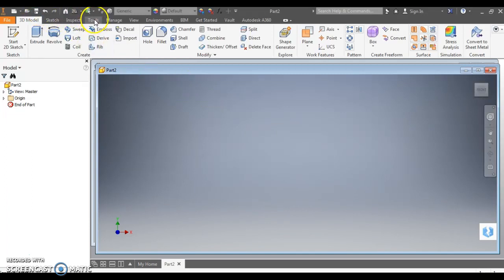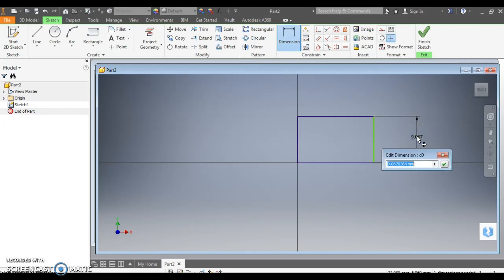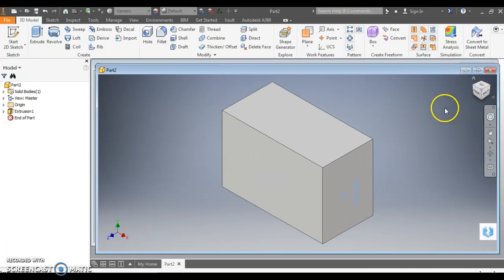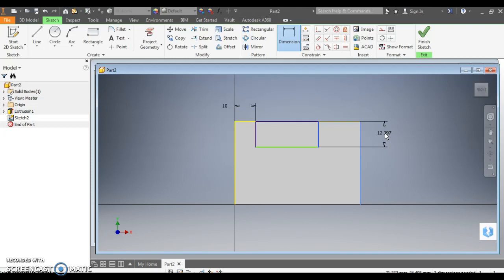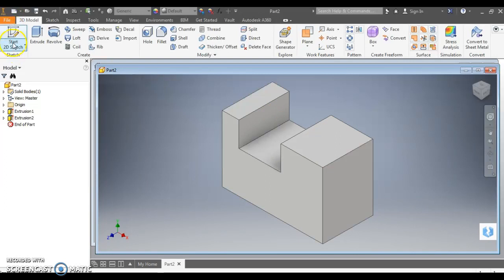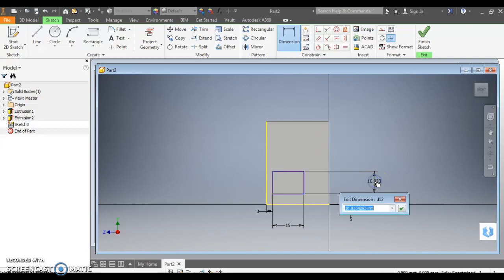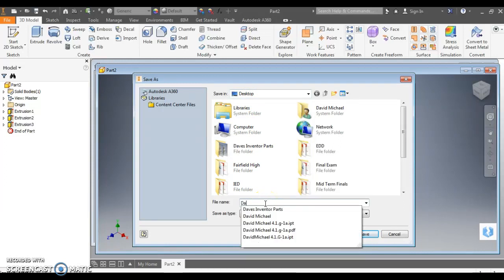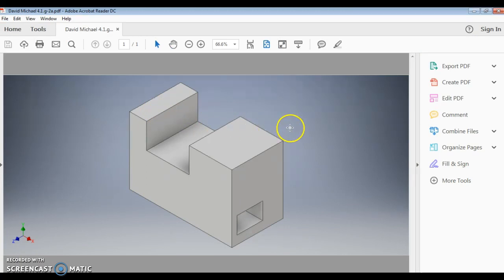Activity 4.1.G - 2a